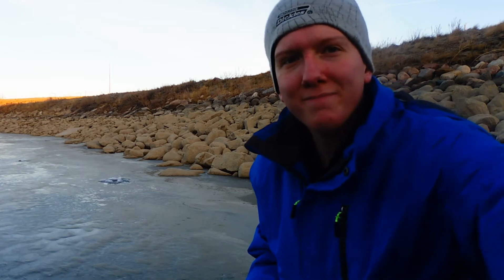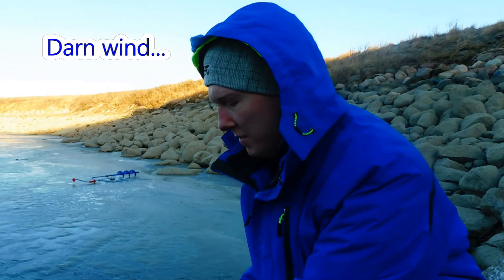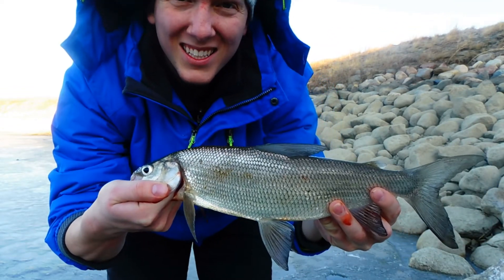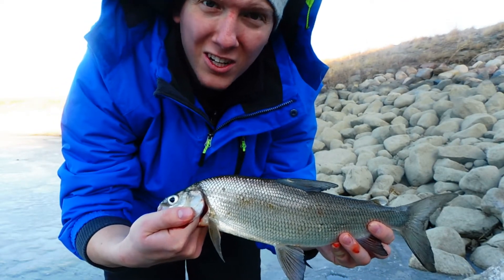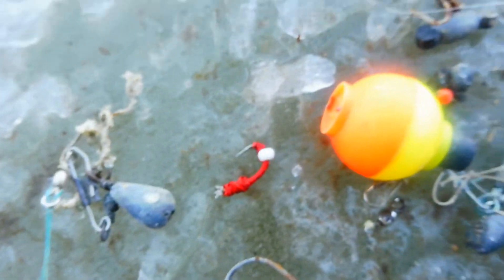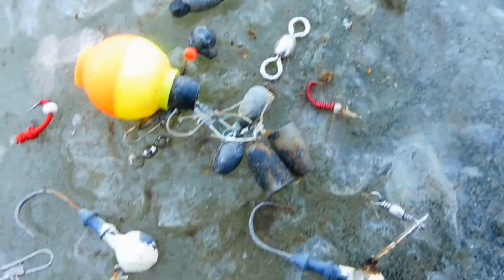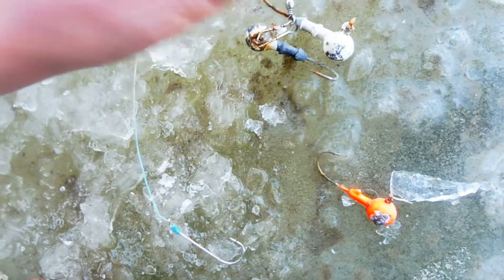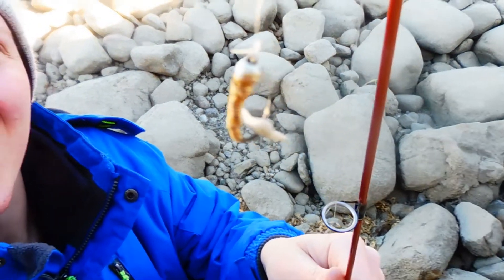Early Season Whitefish Fishing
Due to People using my videos without permission I will post this at the top of my original videos, rather than at the bottom: NO REUSE OF MY VIDEOS IS PERMITTED WITHOUT MY CONSENT.

I headed out expecting to do some late open water fishing, but was surprised to find the lake frozen over. I started to fish and immediately started seeing whitefish. Sadly, they were not very aggressive, so I didn't catch as many as I had hoped for.